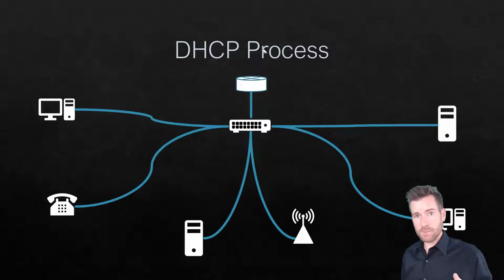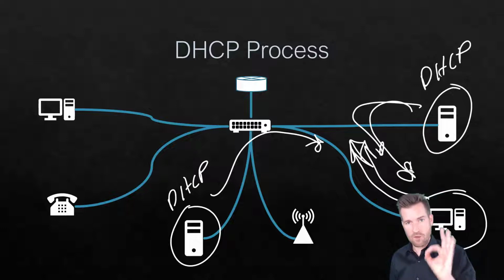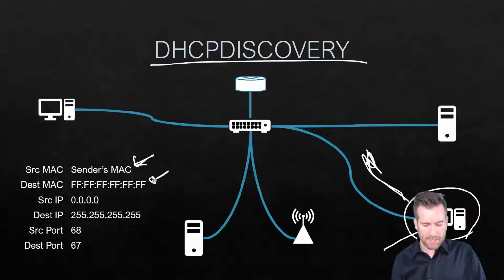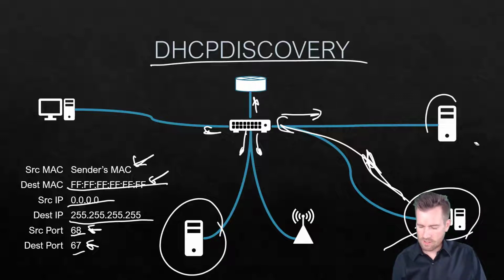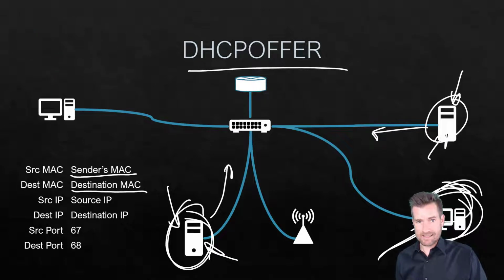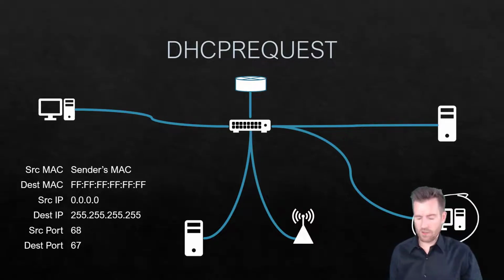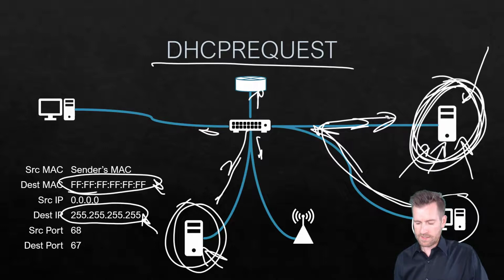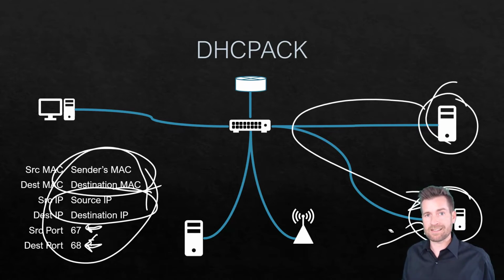Network Fundamentals 10-3: DHCP Process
🔎 Understanding DHCP Process: Delve into the intricate steps involved in the DHCP (Dynamic Host Configuration Protocol) process, crucial for assigning IP addresses and facilitating network connectivity.

🔄 DHCP Discovery: Learn how a device initiates the process by broadcasting a DHCP discovery frame, seeking IP address assignment from DHCP servers.

💡 DHCP Offer: Explore how DHCP servers respond with DHCP offer frames, presenting IP address options to the requesting device.

📥 DHCP Request: Understand how the device selects and requests an IP address from the offered options, completing the DHCP negotiation process.

✅ DHCP Acknowledgement: Witness the final step as the DHCP server acknowledges the device's request, confirming successful IP address assignment.

📡 DHCP Exchange: Navigate through the entire DHCP exchange, comprehending each phase's significance in establishing network connectivity.

Equip yourself with a deeper understanding of DHCP processes, empowering you to optimize network configurations effectively! DHCP NetworkConnectivity 🚀